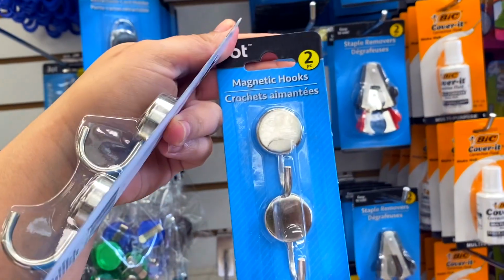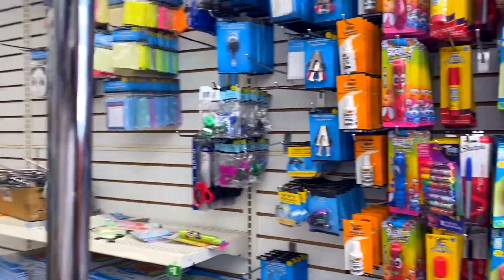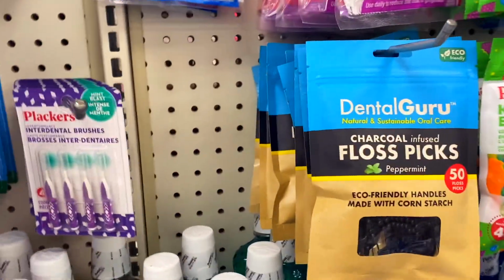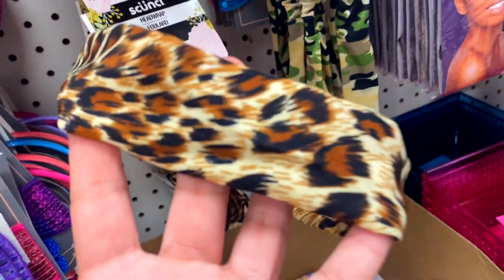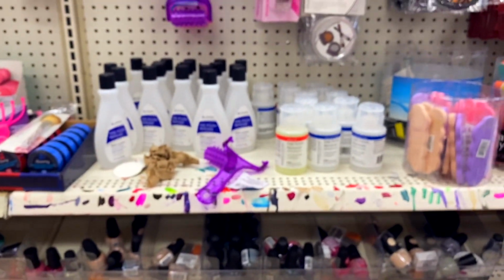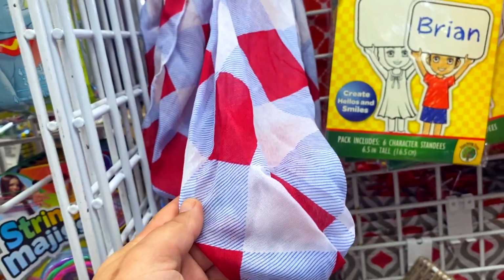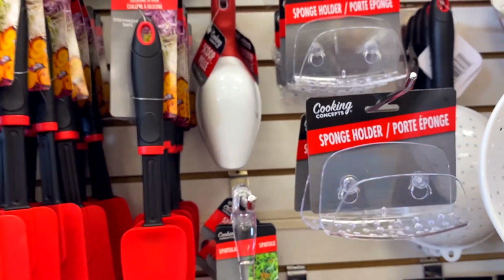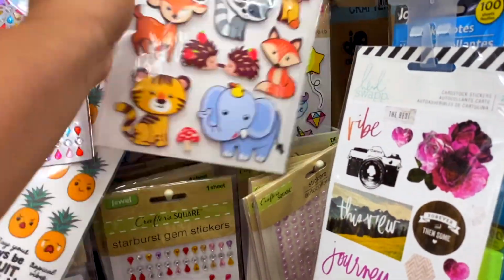What's NEW At DOLLAR TREE Shop With Me 2020! Sensational Finds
Let's head to our Favorite Dollar Store to see what's new at Dollar Tree! I can't believe they actually have Back to School Items, but they sure are cute!

Watch 20 Best Dollar Tree Craft Supplies for 2020